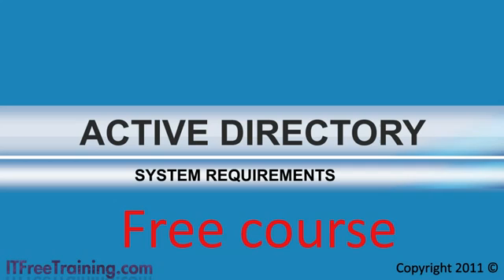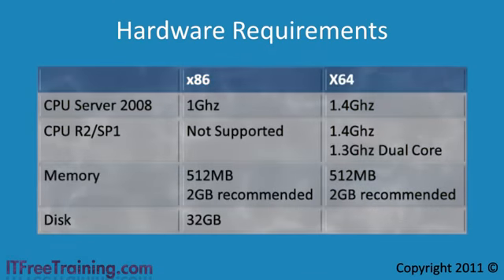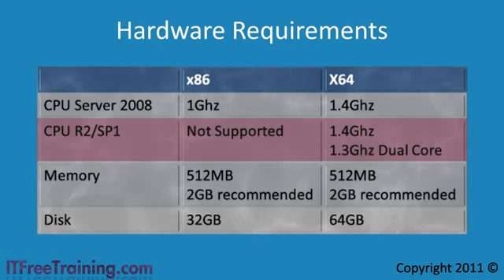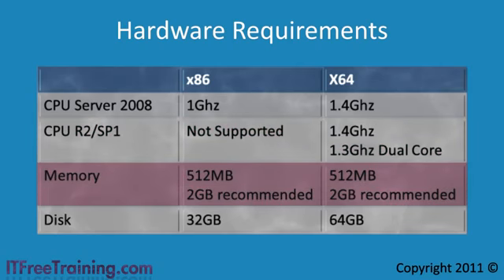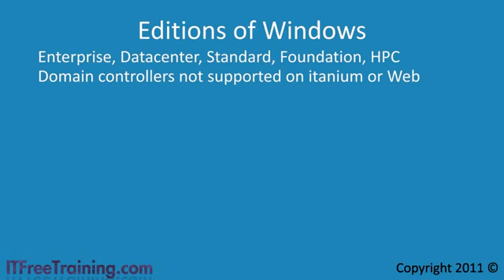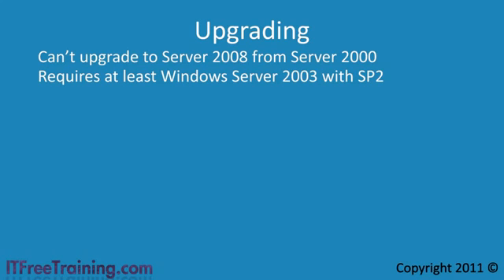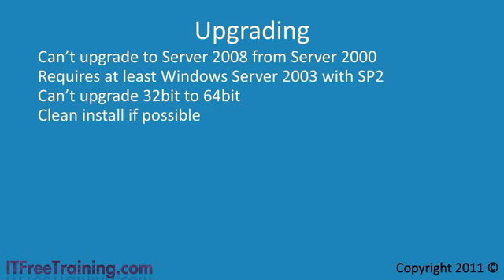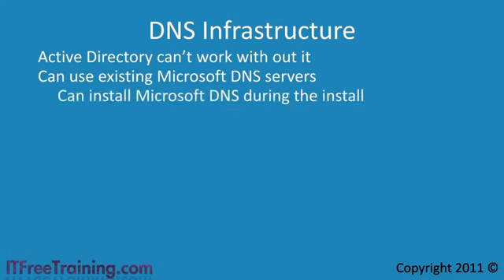1 5 MCITP 70 640 Active Directory System Requirments